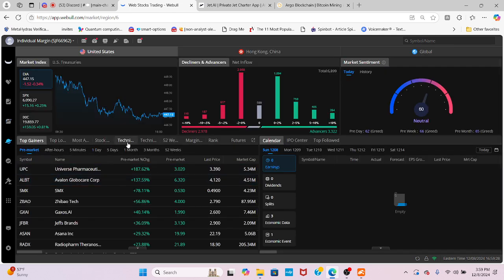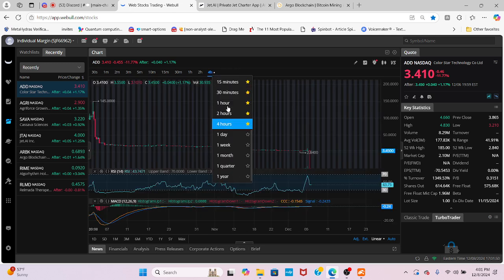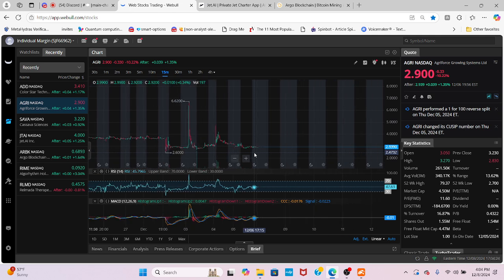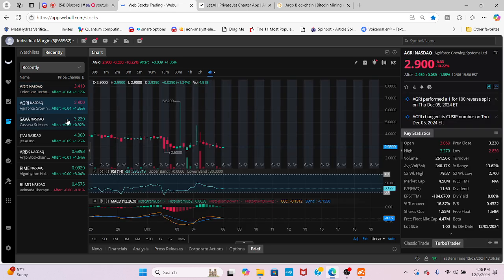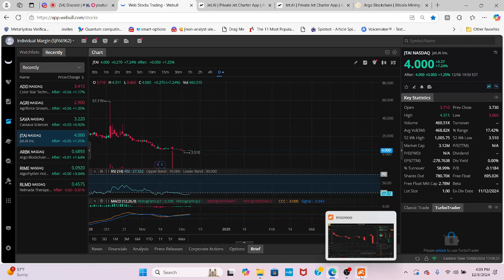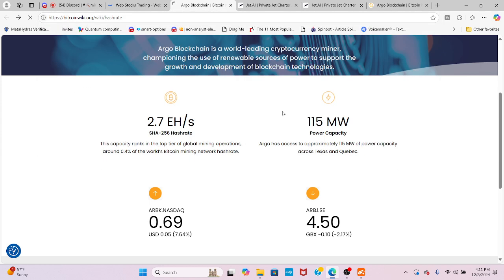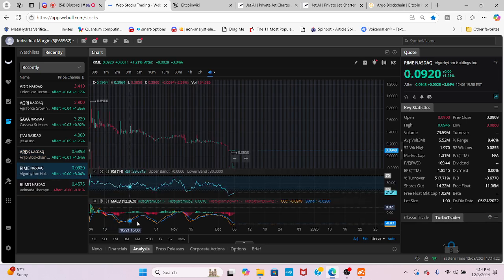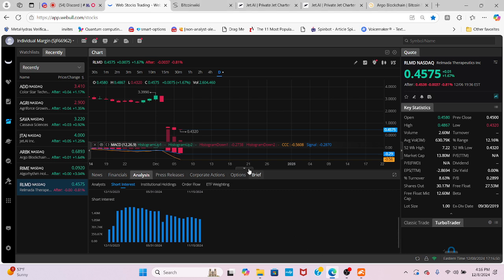6 STOCK YOU NEED TO KNOW BEFORE EVERYONE ELSE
Today, we're diving into key stocks hitting their 52-week lows, offering potential buying opportunities as they reach significant support levels. We'll analyze discussing each company’s recent performance, underlying trends, and what this means for long-term investors and traders alike. With the market in flux, these stocks are worth watching closely for potential reversals or breakdowns. Whether you're a seasoned investor or new to the game, understanding these lows can reveal hidden opportunities. Join me as we assess each of these stocks and their future potential.

JOIN DISCORD FOR ALL ALERTS